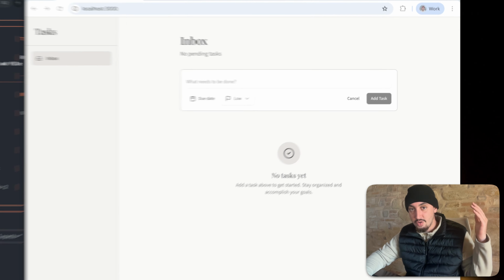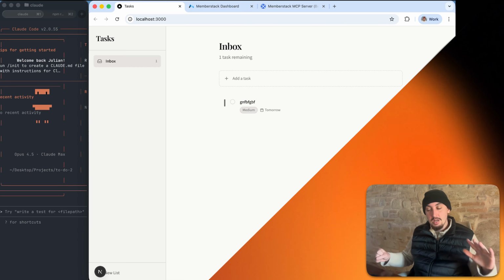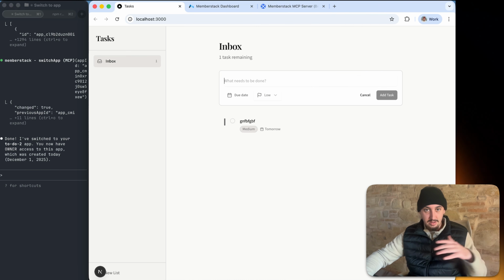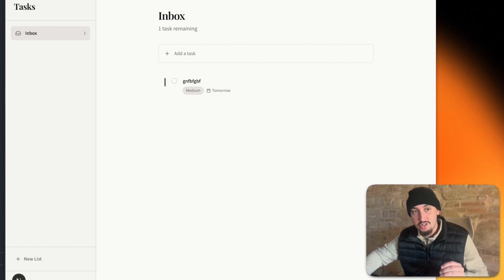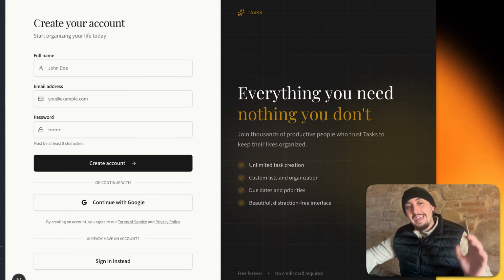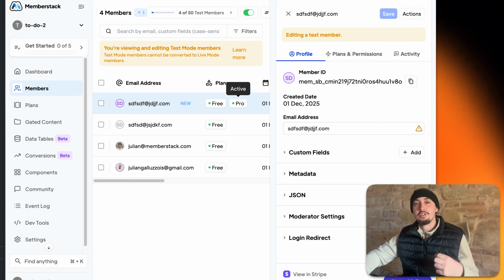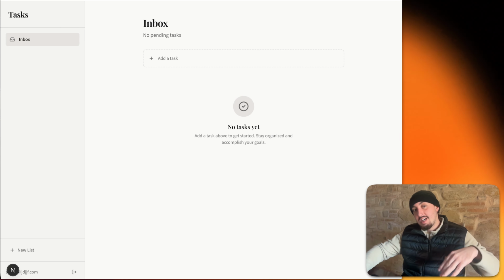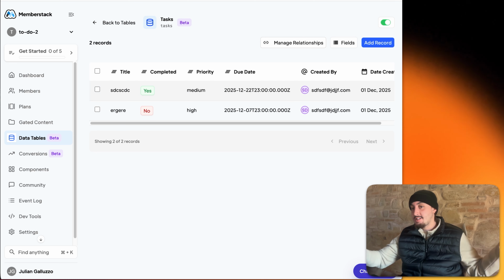How To Stop Vibe Coding Toys, And Start Vibe Coding Businesses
Discover how to transform your simple vibe-coded to-do app into a scalable business with Memberstack MCP. In this step-by-step tutorial, learn to add authentication, Stripe payments, and persistent data storage effortlessly using AI prompts in Claude. Unlock the power of vibe coding to build and monetize products that users love.

TIMESTAMPS
00:00 Introduction to Vibe Coding and App Demo
00:45 Limitations of Local Storage
01:15 Essential Features for a Business App
01:30 Installing Memberstack MCP
02:00 Adding Authentication and Google Login
03:00 Implementing Stripe Payments
04:30 Switching to Memberstack Data Tables
05:30 Testing and Launching Your App

Vibe coding has revolutionized how beginners build apps quickly, but turning a fun to-do list prototype into a revenue-generating product requires more. With Memberstack MCP, you can seamlessly integrate authentication, Stripe payments, and reliable data storage to create a professional to-do app that users can access from any device. This tutorial shows exactly how to use AI prompts in Claude to implement these features without deep coding knowledge.

Authentication is crucial for any SaaS business, and Memberstack MCP makes adding signup, login, and Google OAuth a breeze. Once set up, redirect new users to a sleek pricing page for $5/month subscriptions via Stripe, ensuring secure payments in test mode before going live. You'll see how one prompt generates beautiful UI elements, powered by tools like Opus 4.5 for stunning frontends.